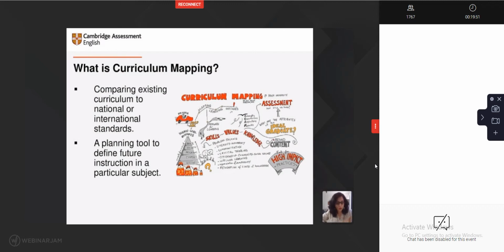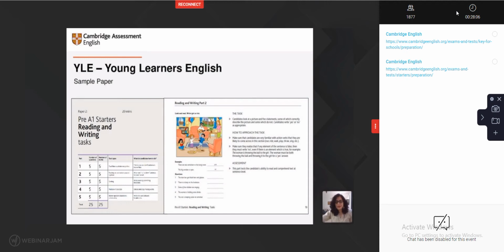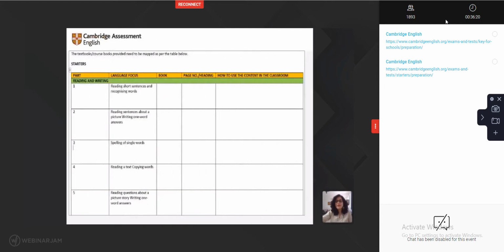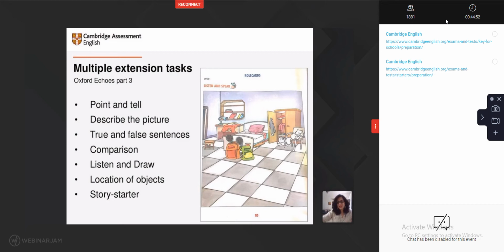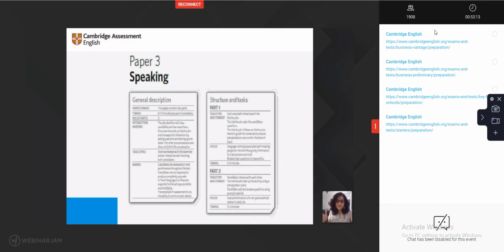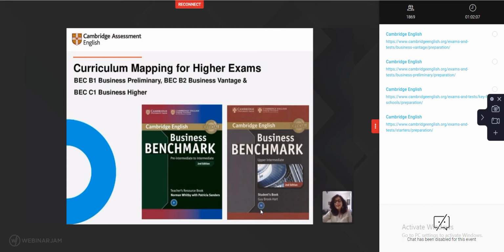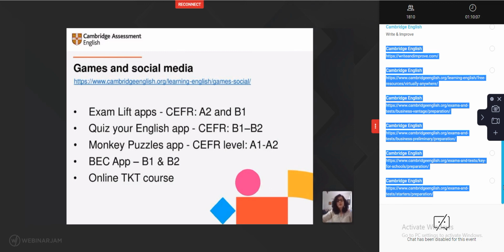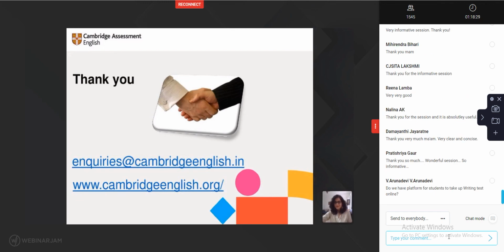Your Time Table is Good Enough! A webinar on curriculum mapping